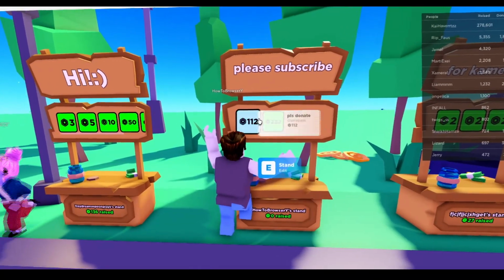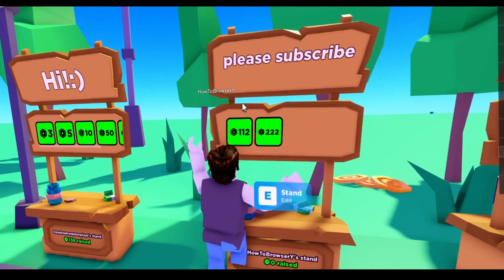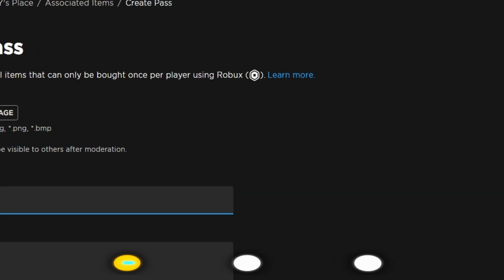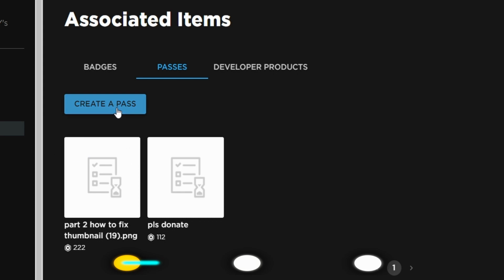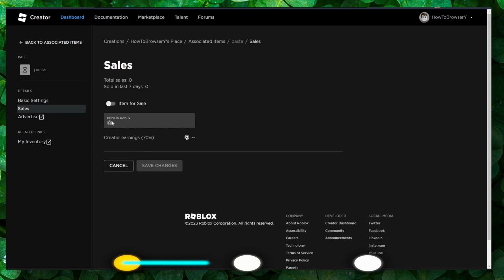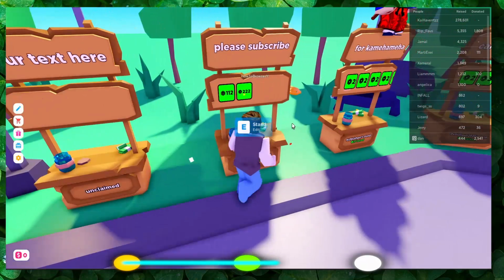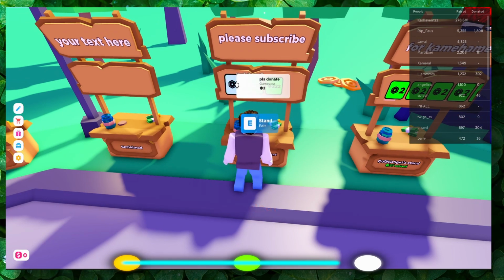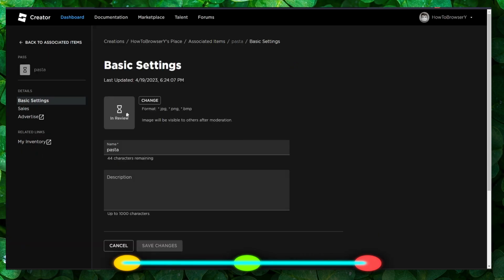How to Setup a Donation Button in Pls Donate ( NEW UPDATE 2023)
Looking to learn how to create a donation button in Pls Donate or Roblox account? In this tutorial, we'll show you how to get a donation button in Pls Donate and Roblox.

So, if you're ready to start accepting donations in Pls Donate Roblox, follow along with our tutorial and get your own donation button today!